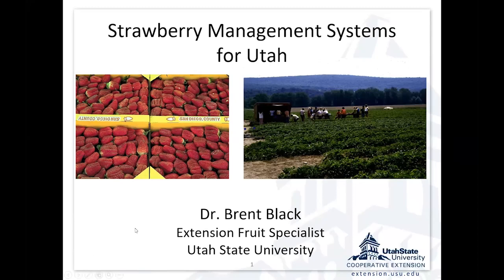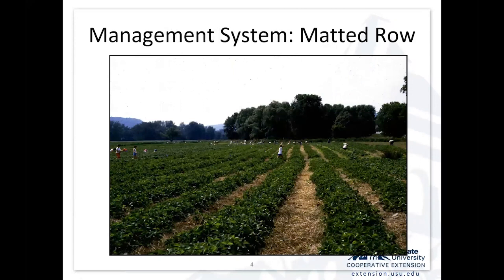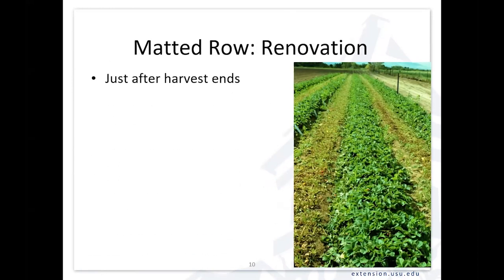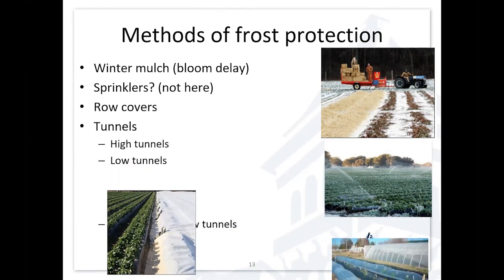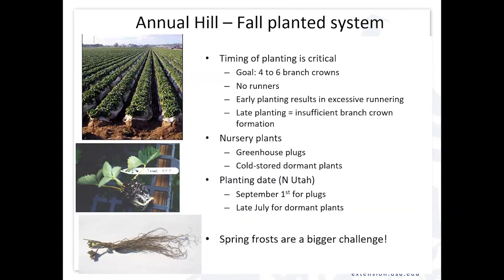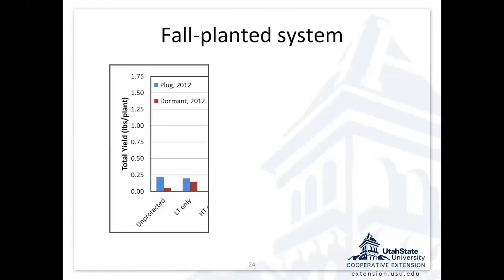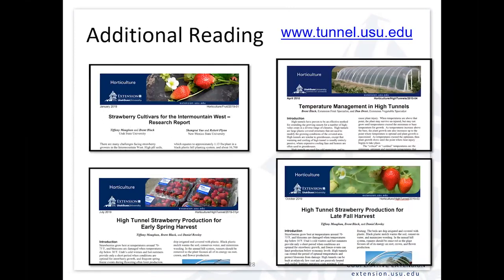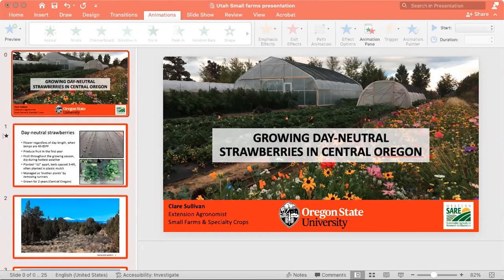Strawberry Management for Small Acreage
Strawberry can be a profitable crop for local sales. There are several production systems, some of which might be more appropriate to the Intermountain West than others. This talk will overview strawberry management systems and provide research results from trials in Cache Valley.